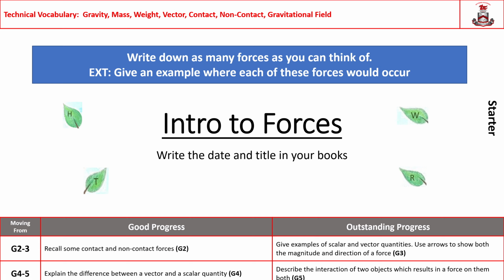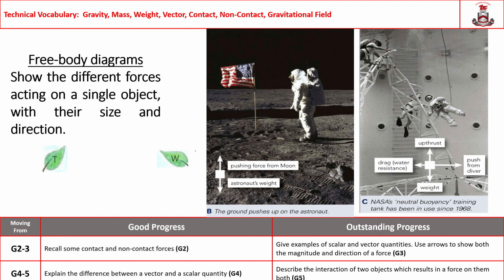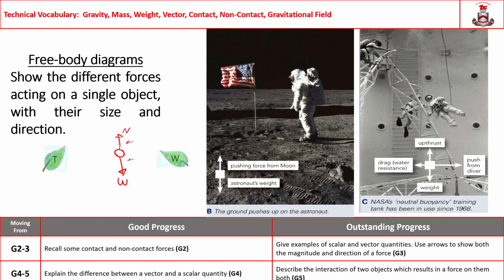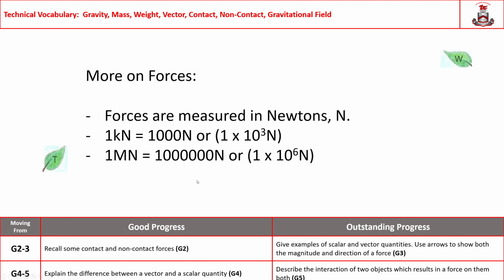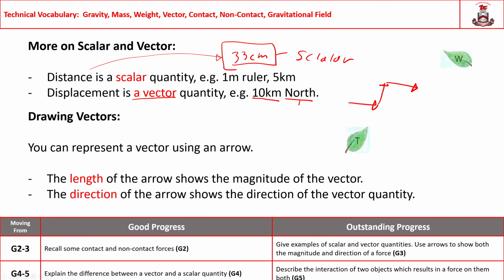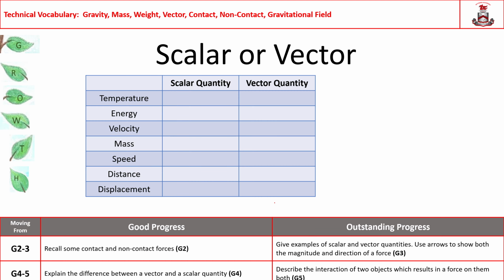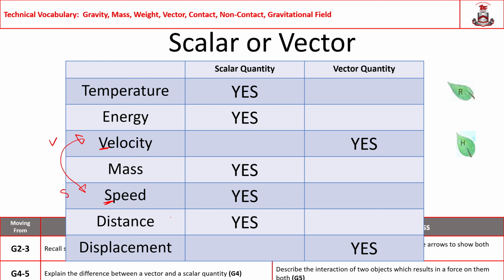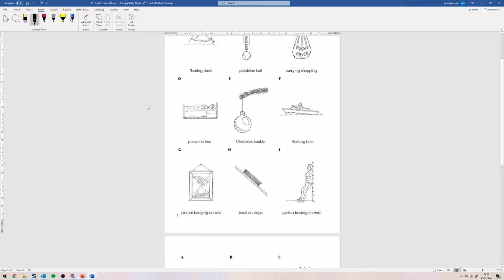Lesson 1 Forces